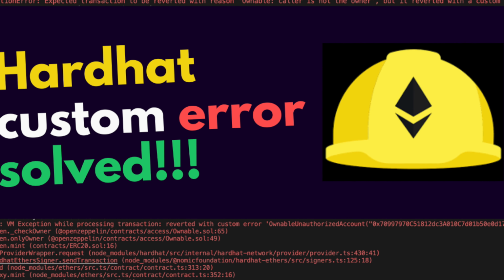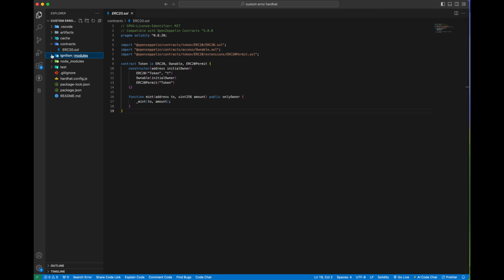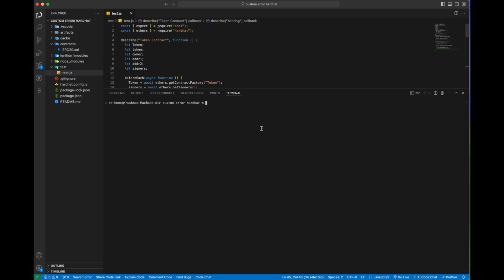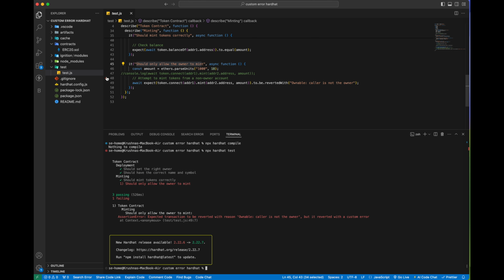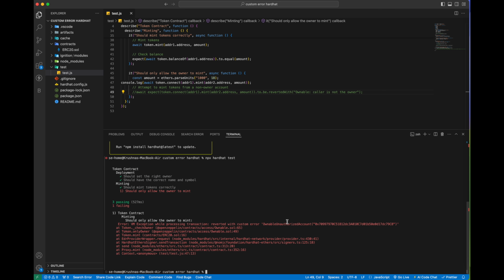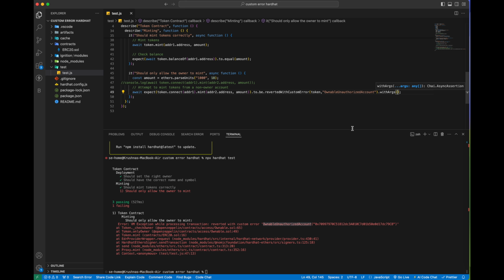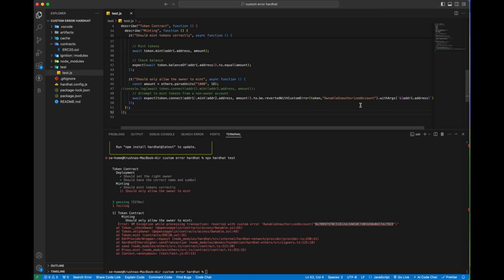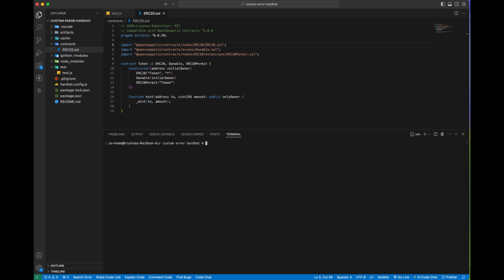Resolving Hardhat Test Errors: reverted with custom error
Struggling with Hardhat test errors? In this video, we dive into a specific issue where a transaction reverts with a custom error instead of the expected 'Ownable: caller is not the owner' message. We’ll break down:

The nature of this error and why it occurs
How to adjust your test assertions to match custom errors
Best practices for handling and debugging contract reverts
Steps to ensure your tests correctly reflect expected contract behavior

Join us as we unravel this common testing pitfall and enhance your Hardhat testing skills.